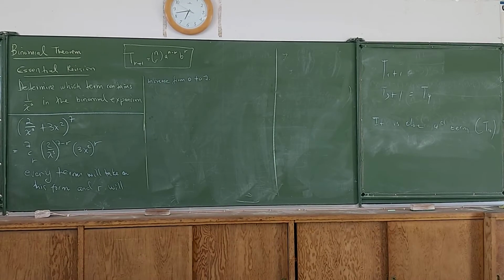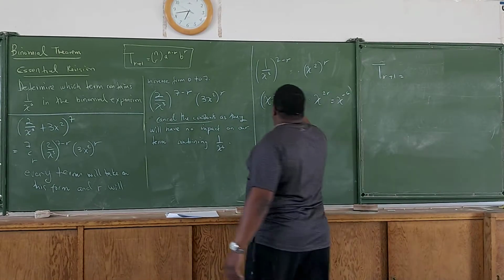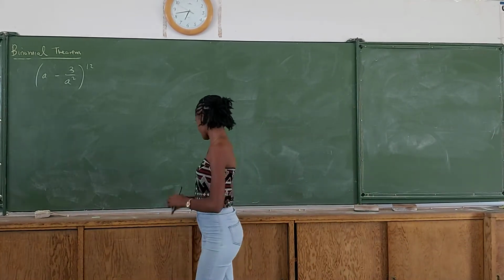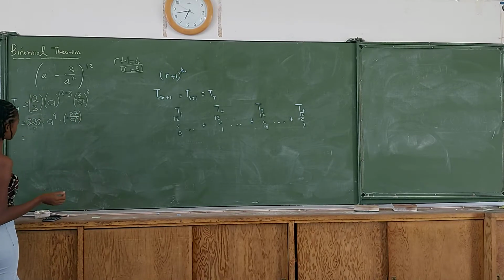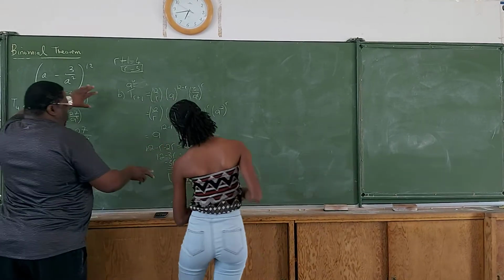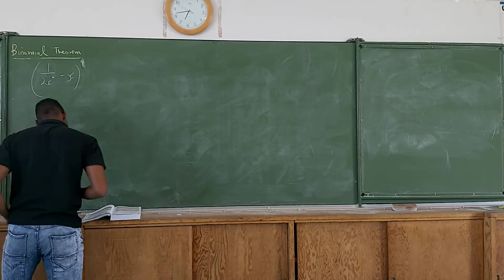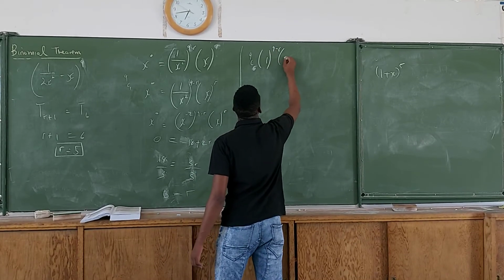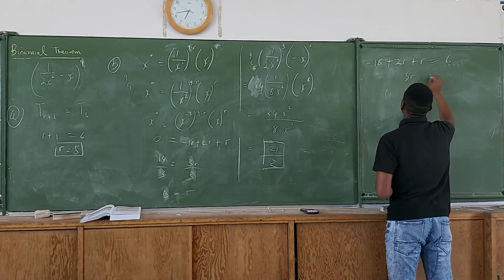Binomial Theorem Students Working on the Board